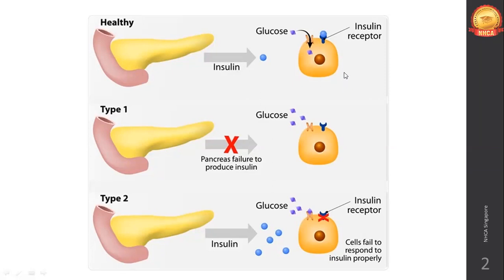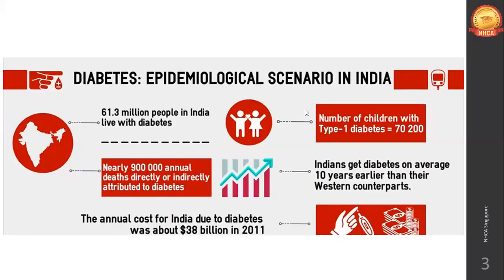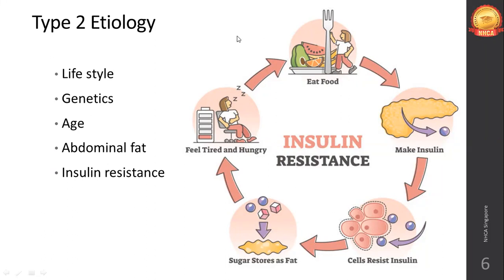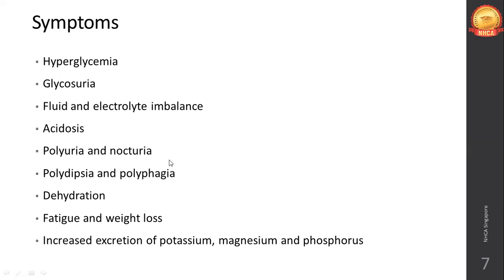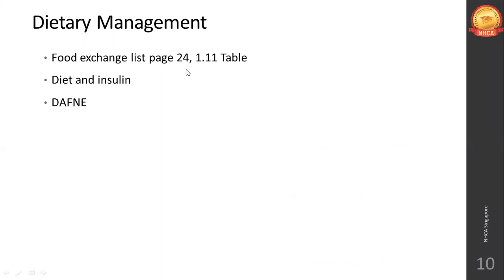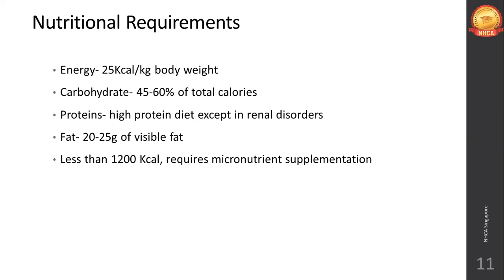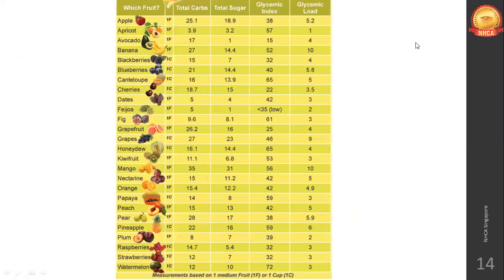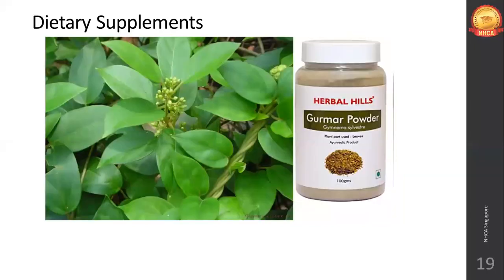Diet in Diabetes Mellitus | December 2023